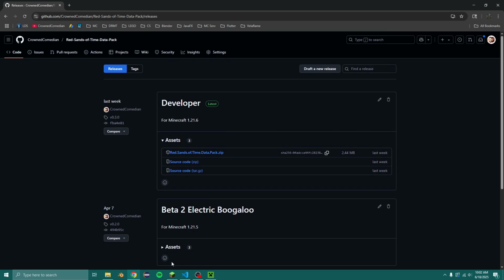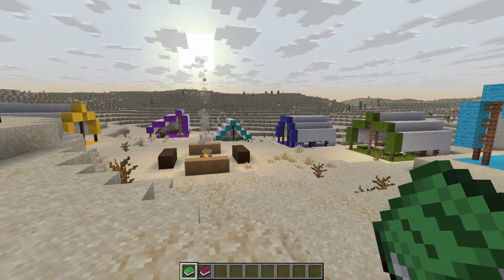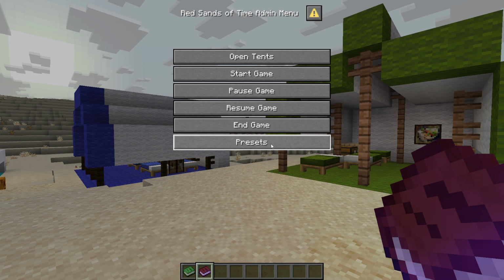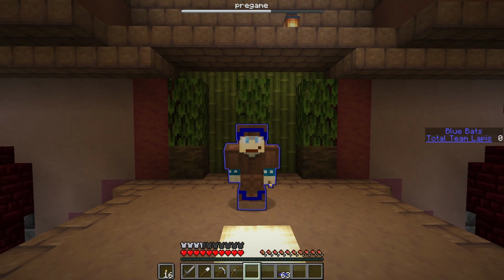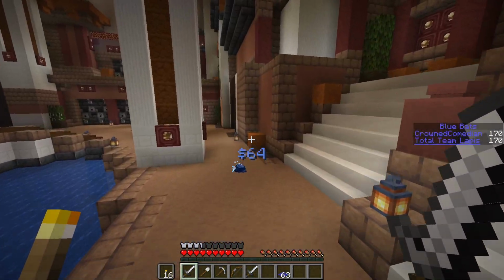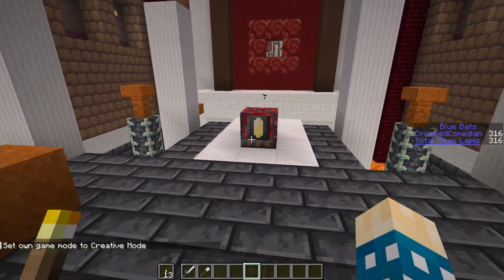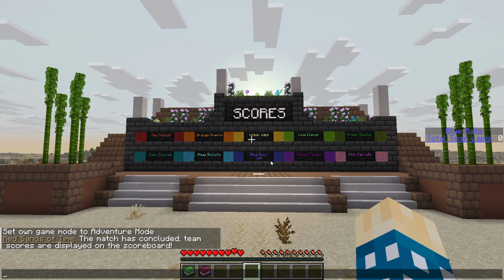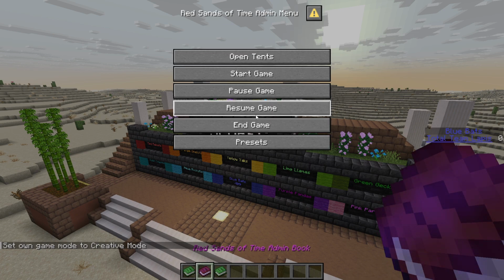Remaking Sands of Time in a Data Pack - PART 16 - Updates to Minecraft 1.21.6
Okay, so I may be procrastinating the video where I demonstrate how to implement your own rooms into the data pack.  I promise that it will be the next upload in the series!!!

Chapters:
0:00 Intro
0:52 Updating
3:19 Books
5:35 Chat
7:21 Regen
7:40 Titles
8:50 Armor
9:26 Red Key Puzzle
10:27 Vault Loot
11:34 Auto End
14:10 Outro